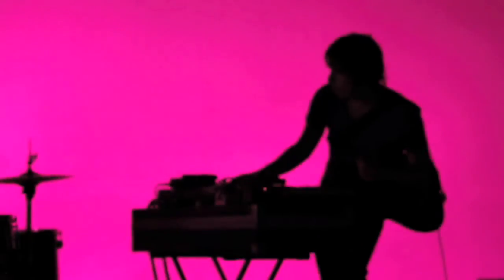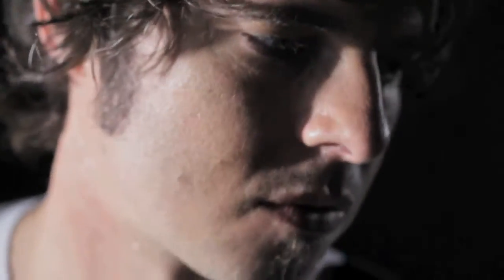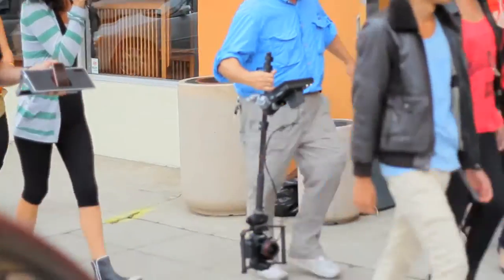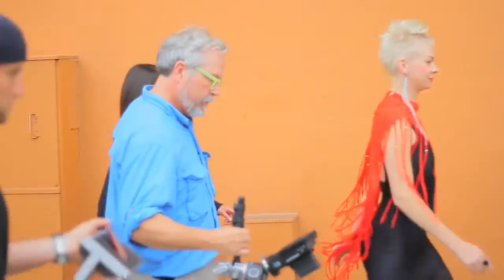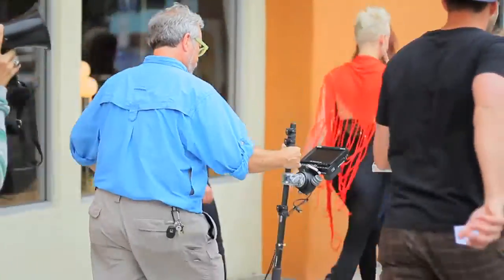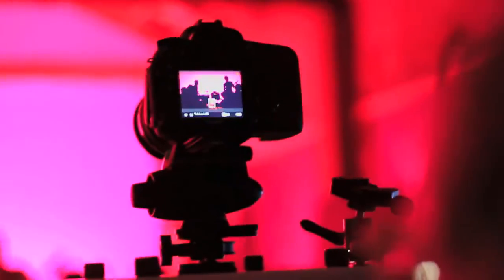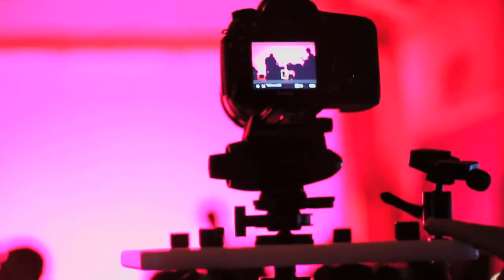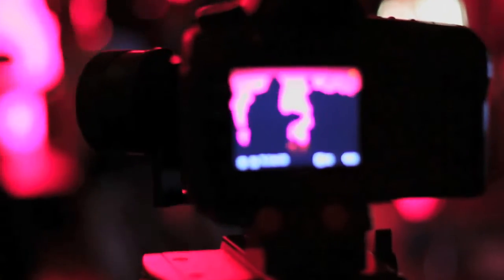HYENA behind the scenes promo shoot with Rebecca Wilson and Canon's Bruce Dorn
Had a great time shooting a behind the scenes video for a great up and coming San Diego CA. band named HYENA. HYENA's music is a blend of electronic-fueled drum beats, melodic synths, and driving bass lines with lush vocal interplay. Talented photographer Rebecca Wilson directed the music video and Canon's own Bruce Dorn DP the shoot.I had a great time shooting and editing this small spot. Look for the full behind the scenes shoot soon. You can check out